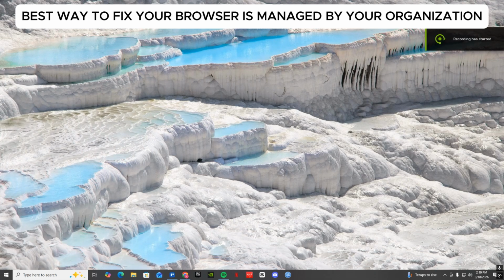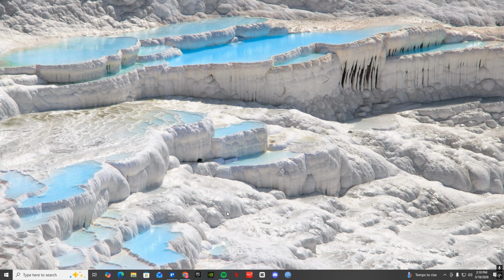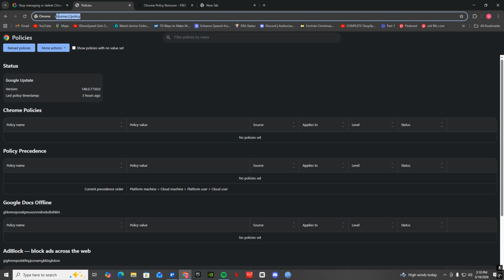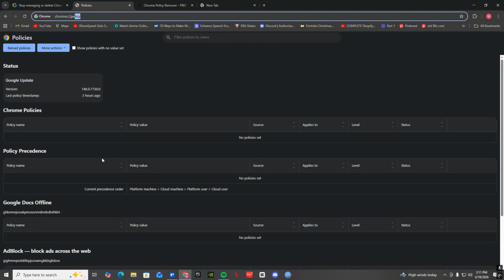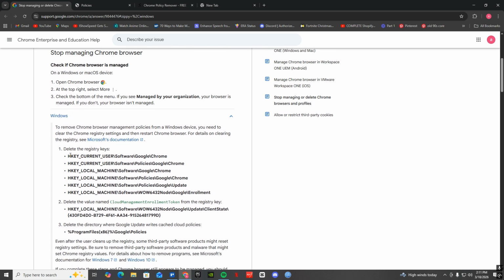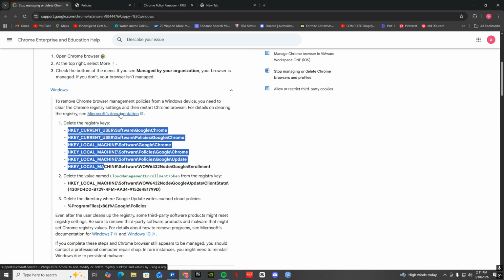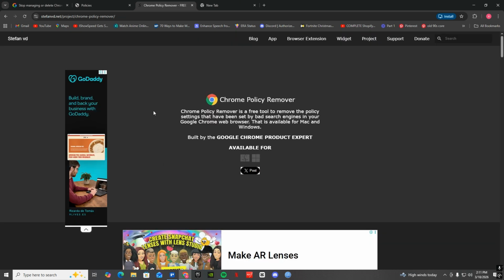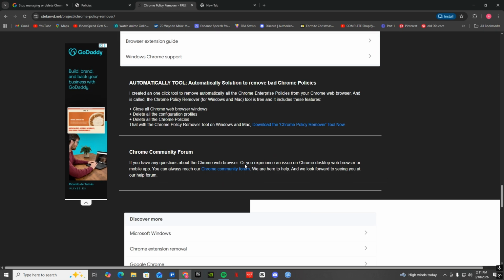How to Fix “Your Browser Is Managed by Your Organization” in Google Chrome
Seeing “Your browser is managed by your organization” in Chrome even on a personal device? This 2026 guide shows you step-by-step how to remove unwanted policies and regain full control of your browser.

🌐 In this video, you’ll learn how to:
✔️ Identify why Chrome shows “managed by your organization”
✔️ Remove enforced policies on Windows, Mac, and Chrome OS
✔️ Edit the registry or system settings safely (Windows)
✔️ Reset Chrome to default settings
✔️ Fix Chrome extensions or malware causing management notices
✔️ Prevent future management messages on personal devices

💡 Perfect for personal users and home devices who want full Chrome control and no restrictions.

⚠️ Updated for the latest 2026 Chrome versions and policy management methods.